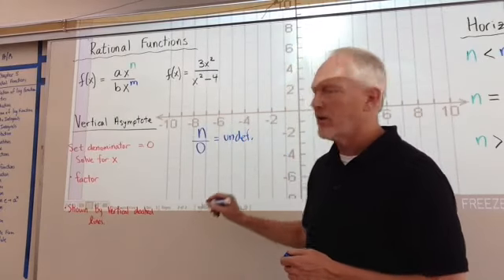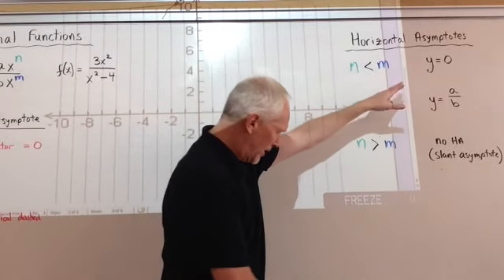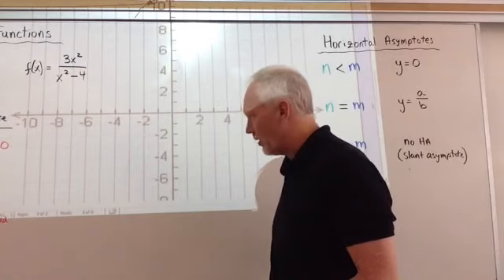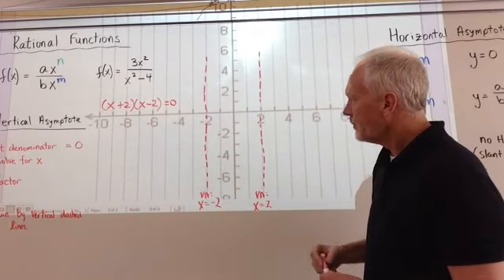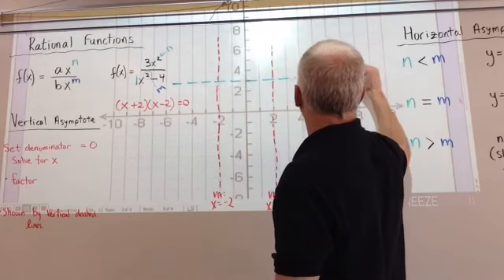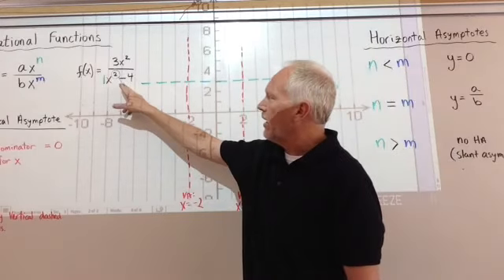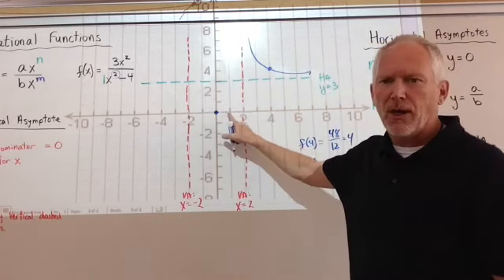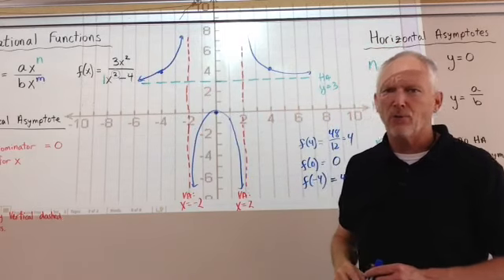Graphing Rational Functions with Vertical & Horizontal Asymptotes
This video introduces the concept of graphing rational functions. Finding vertical and horizontal asymptotes are shown with examples. Steps and rules on how to graph a rational function are described.  Check out more math videos and a breakdown of weekly lessons on my